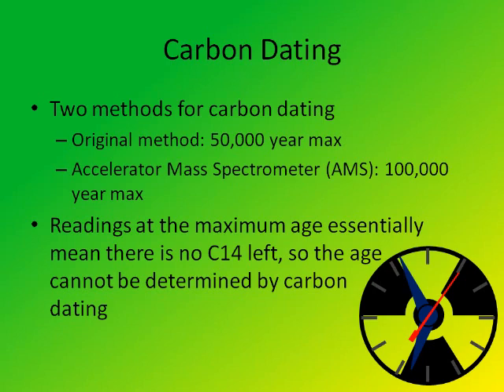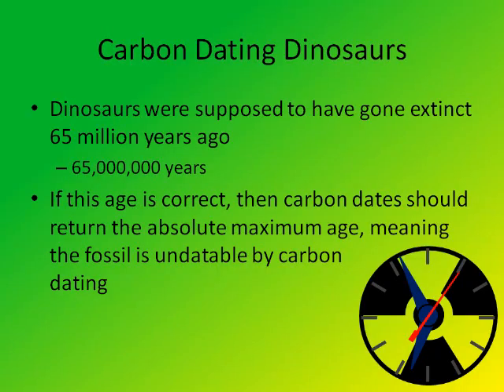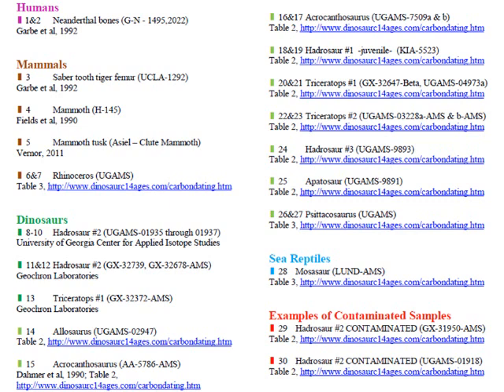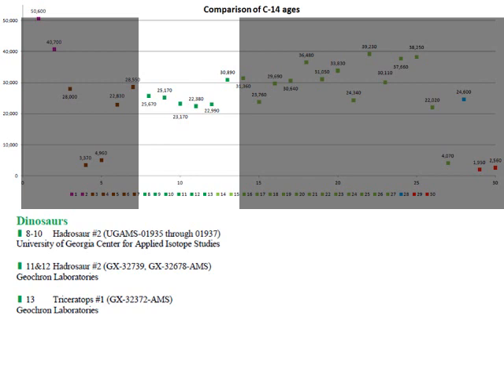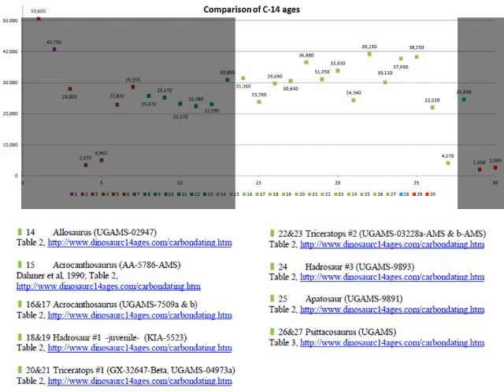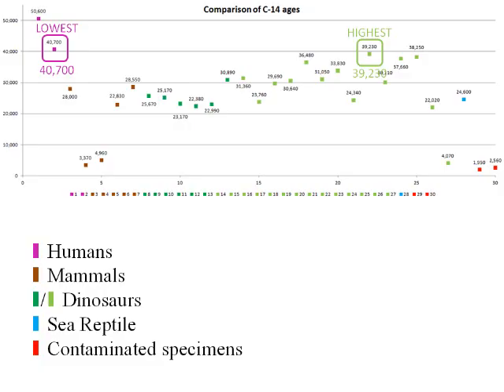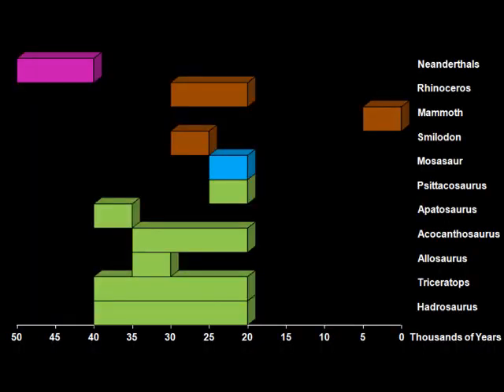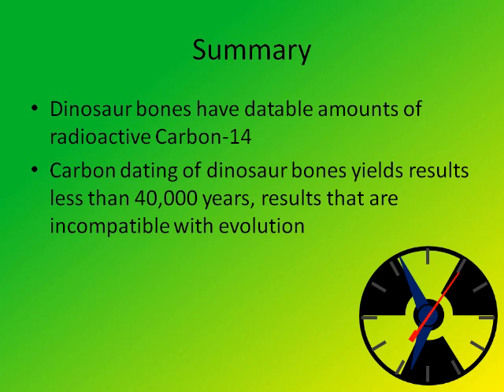Carbon Dating Dinosaurs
Presentation by Brock Lee, founder and president of the Young Earth Creation Organization, detailing the results of carbon dating dinosaur bones and how those dates compare to other creatures.